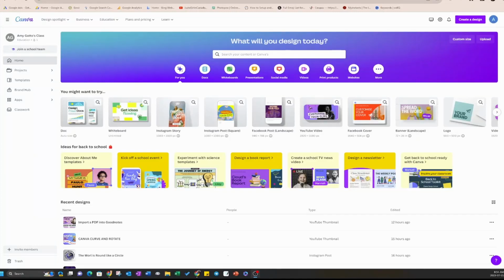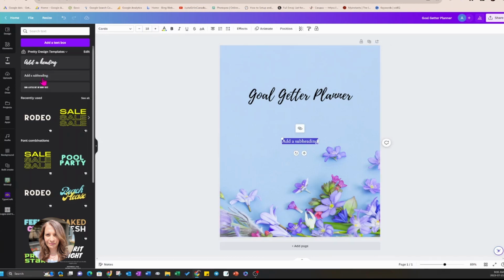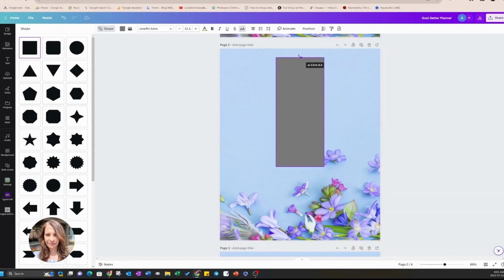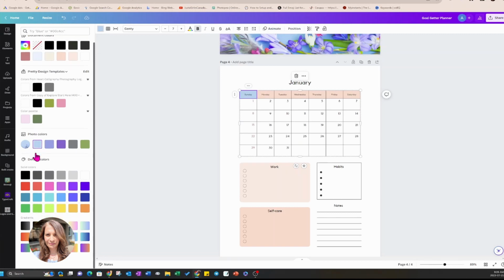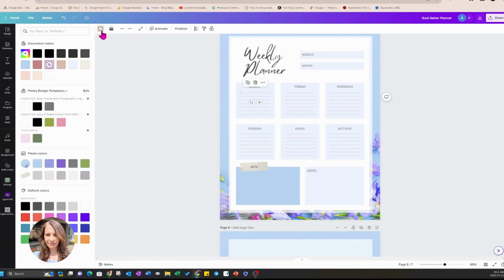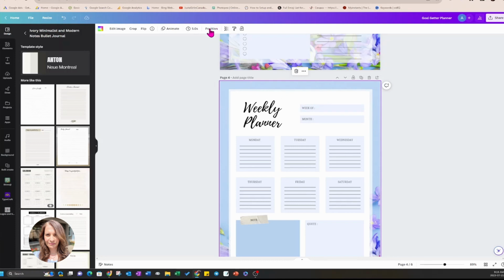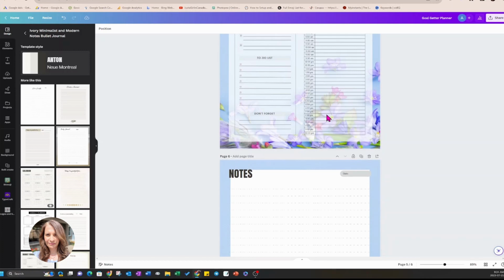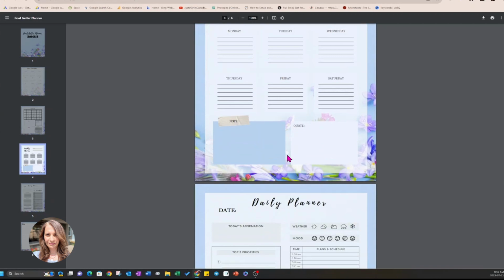Create a Planner With Me in CANVA, Create a Printable Planner to Organize Your Life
English Tutorial

Create a printable planner with CANVA from scratch. I'll walk you through selecting templates and customizing them to your preference. Changing fonts, choosing and setting background colors, creating page templates. Resize elements, add pages and more.

I'll show you how to download your design so that you can print it and start to use it with pen and paper.

I'll show you how to create a planner in CANVA.